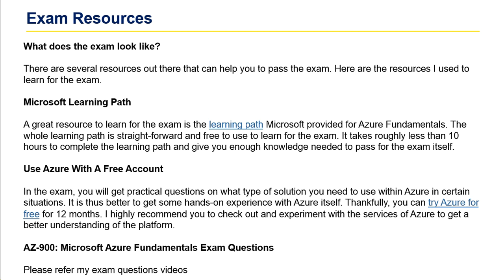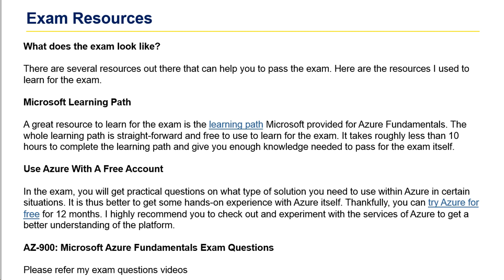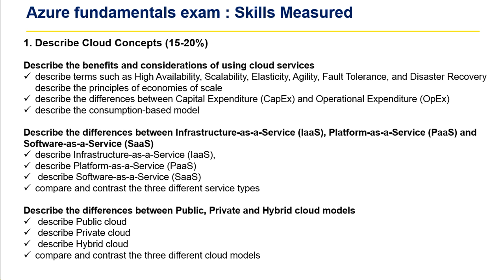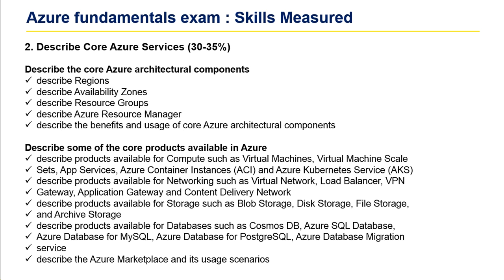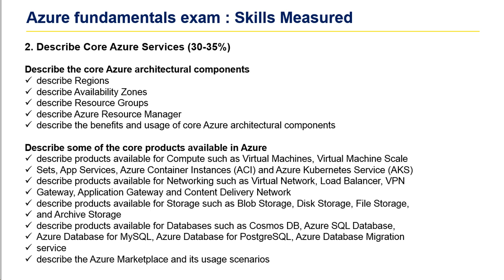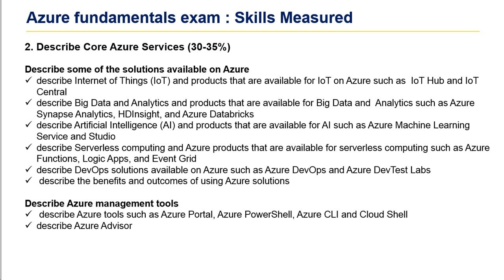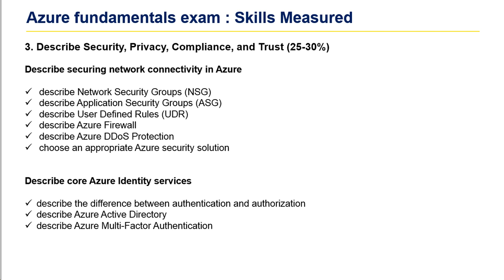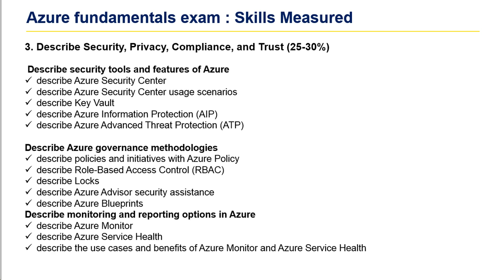How I passed Azure Fundamental AZ-900 exam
How I passed Azure Fundamental exam
I just passed the Microsoft Azure fundamentals AZ-900 exam, this video is about the exam preparation resources